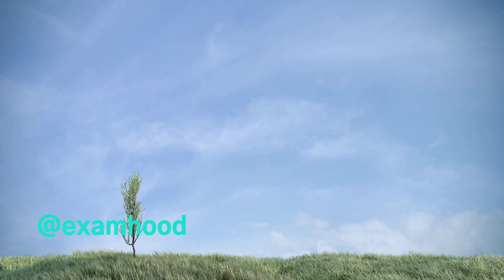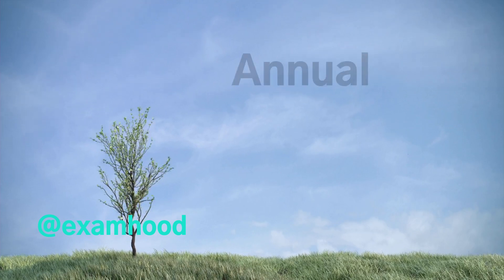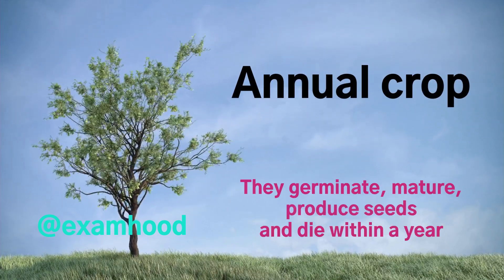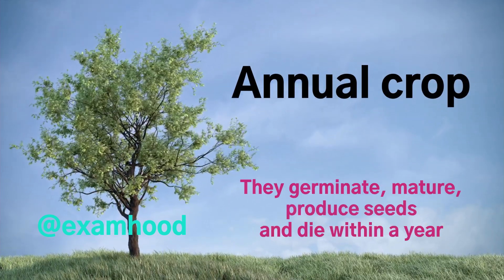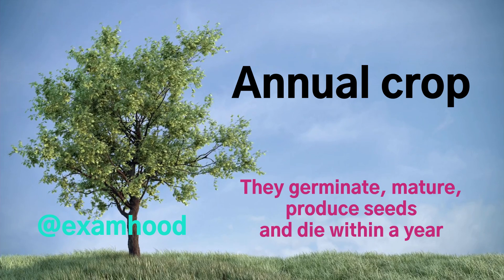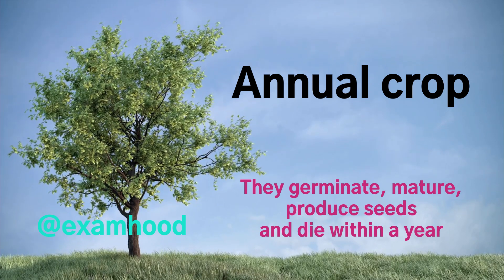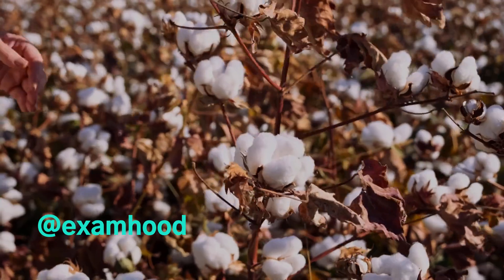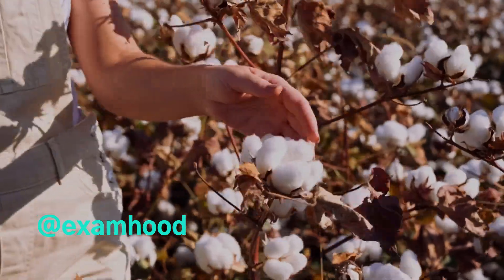Classification of crops based on their life cycle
Classification of Crops Based on Life Cycle: Importance of Technology Revealed

Description: In this captivating video, we delve into the fascinating world of crop classification, exploring the various types of crops based on their life cycle. From annuals to perennials and biennials, we unravel the secrets of each category and highlight the importance of technology in modern crop management.

Join us on this educational journey as we showcase the power of technology in revolutionizing agriculture and maximizing crop yield. With stunning visuals and expert insights, we uncover how advancements in technology have transformed the way we grow and classify crops.

This video is a must-watch for agricultural enthusiasts, farmers, students, and anyone interested in the future of farming. Our global audience from the United States, Canada, Australia, India, Nigeria, Ghana and the United Kingdom will find this content particularly engaging.

Discover the key role that technology plays in optimizing crop growth, enhancing sustainability, and increasing food production. Don't miss out on this viral video sensation!